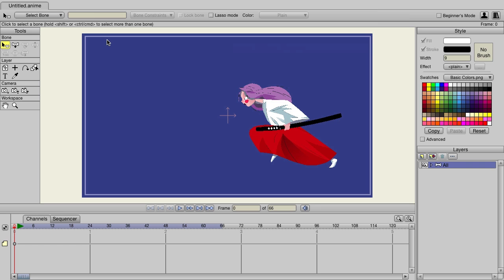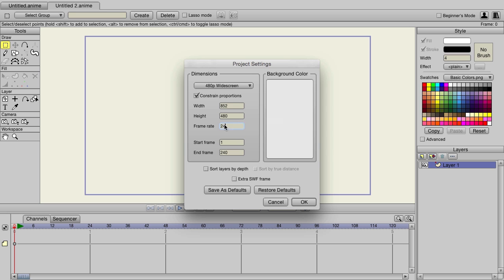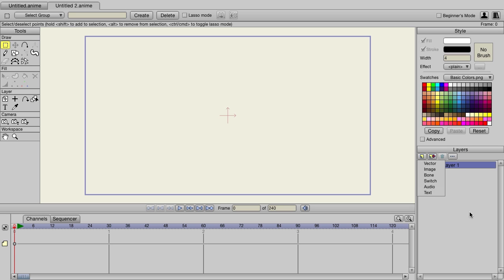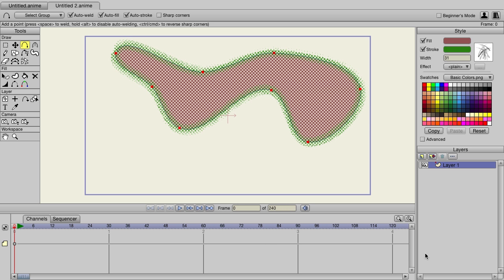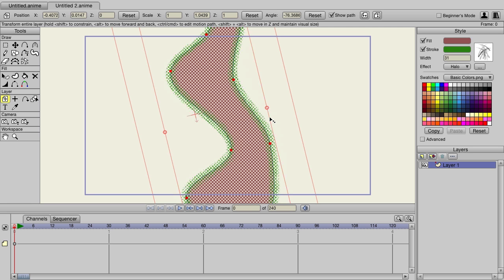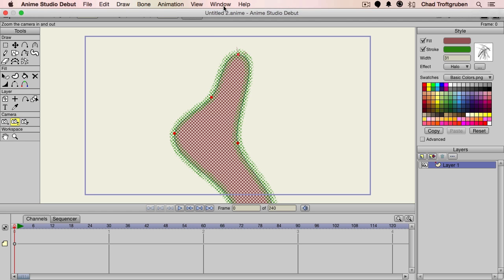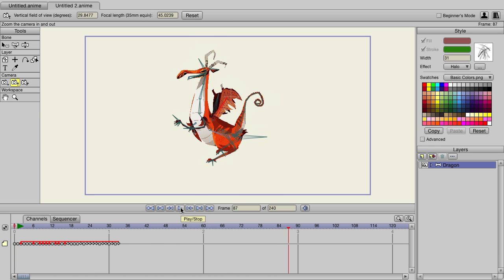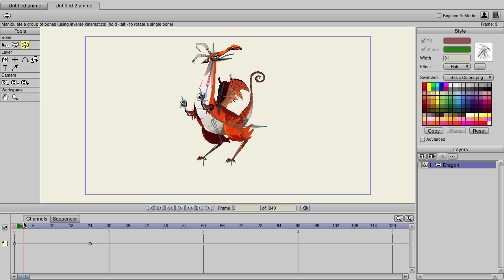Anime Studio Debut 11 (Moho) - Getting Started - Tutorial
To learn more about Anime Studio 11 please visit our